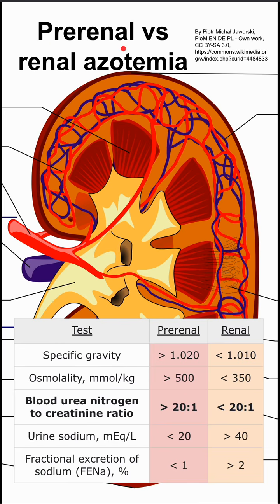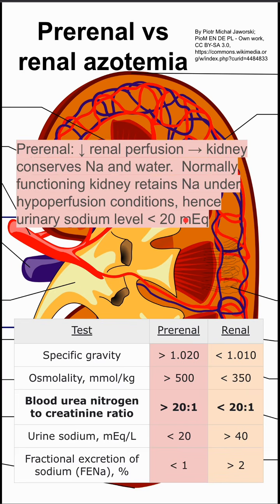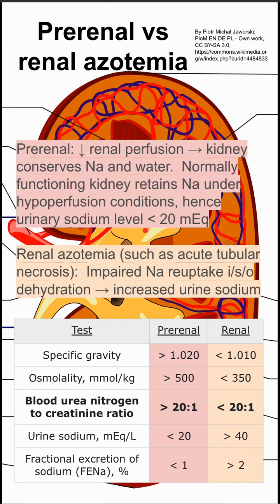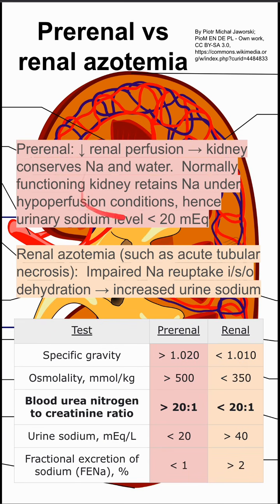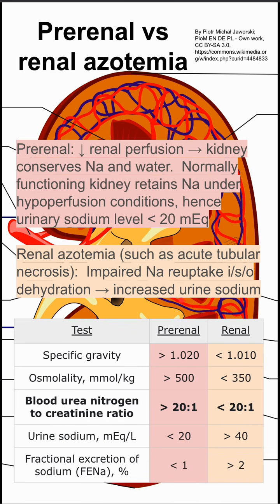Prerenal vs renal azotemia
Prerenal: ↓ renal perfusion → kidney conserves Na and water.  Normally functioning kidney retains Na under hypoperfusion conditions, hence urinary sodium level less than 20 mEq

Renal azotemia (such as acute tubular necrosis):  Impaired Na reuptake i/s/o dehydration → increased urine sodium

ADDITIONAL TAGS:
 Test
Prerenal
Renal
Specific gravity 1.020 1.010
Osmolality, mmol/kg 500 350
Blood urea nitrogen to creatinine ratio 20:1 20:1
Urine sodium, mEq/L  20 40
Fractional excretion of sodium (FENa), %  1 2